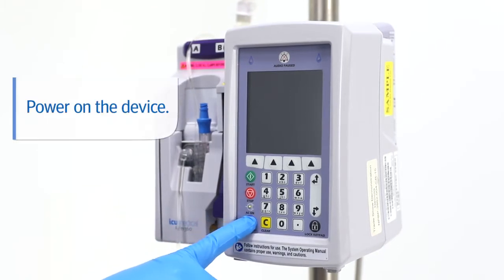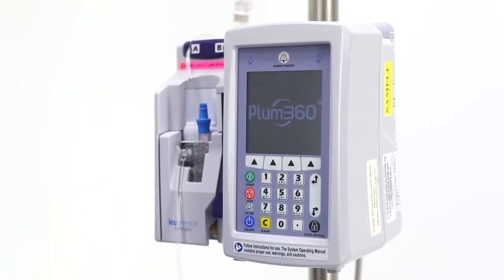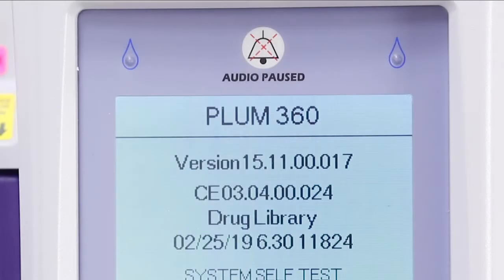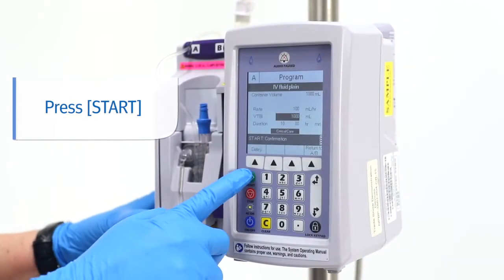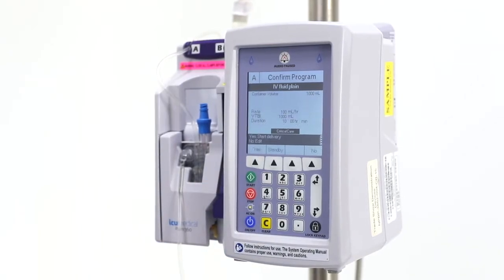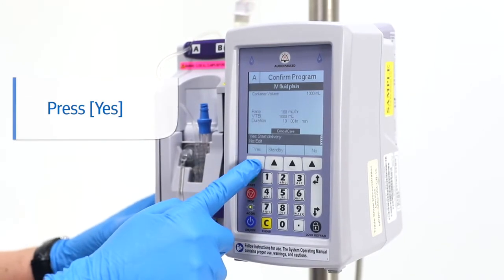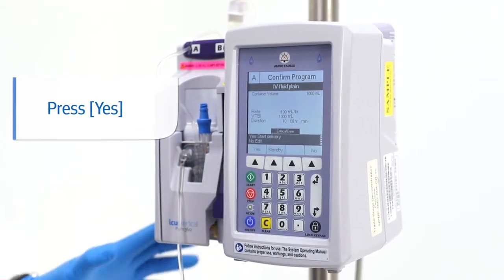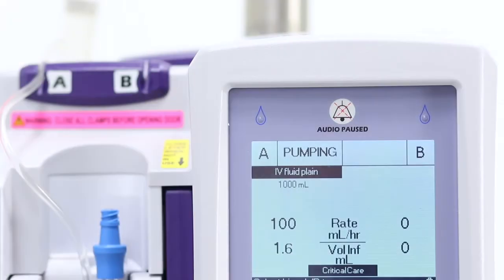How to power on the Plum 360 infusion system, choose a Clinical Care Area CCA and program an infusio